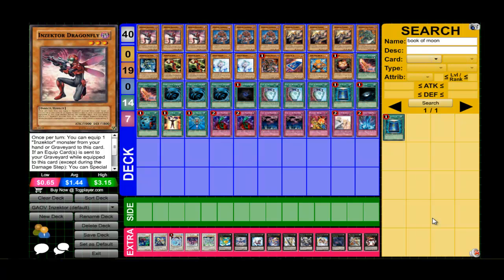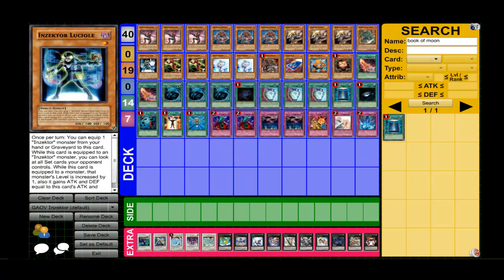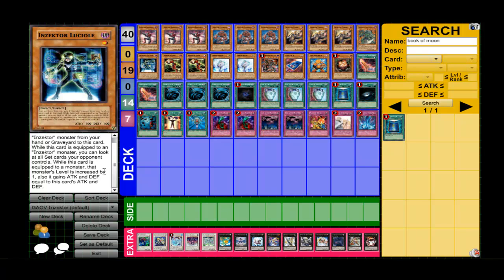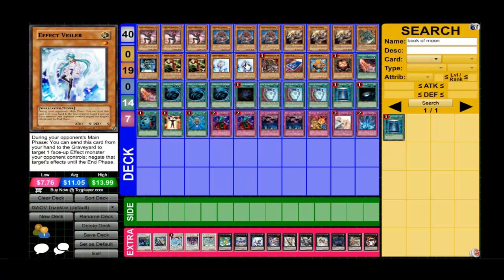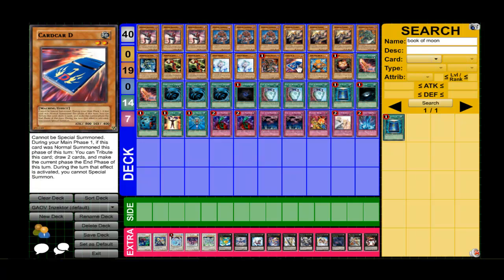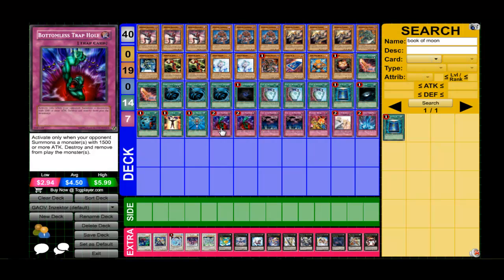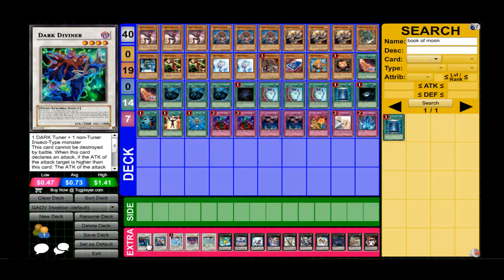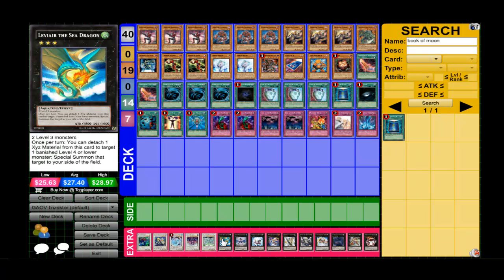Inzektor Deck Profile 2012 After Galactic Overlord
Giving an updated deck list for my Izektors that will be in the new GAOV age! :)